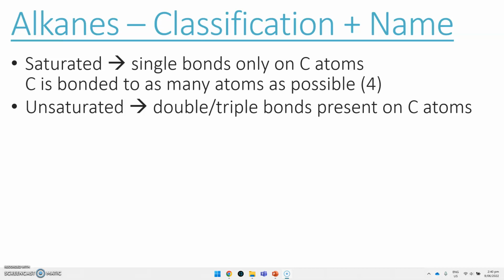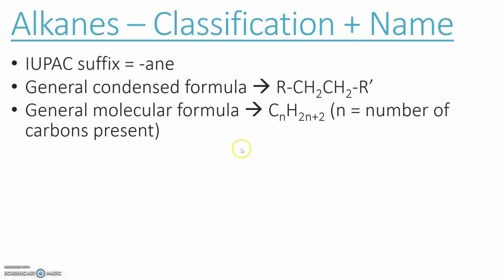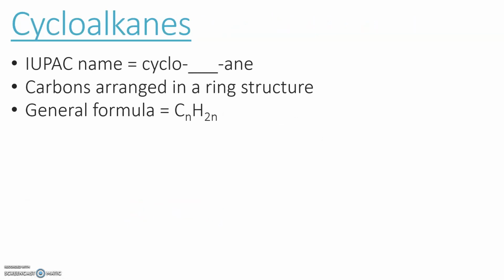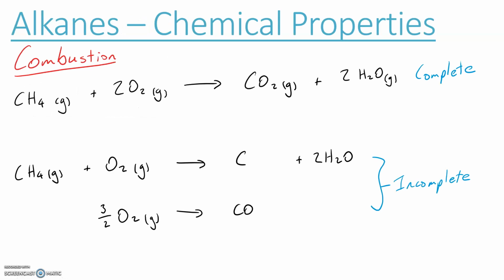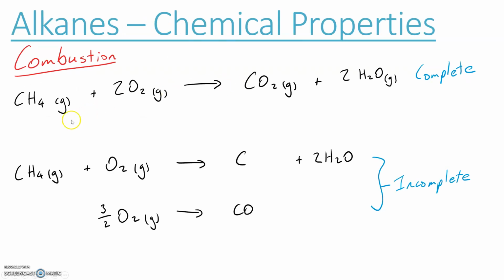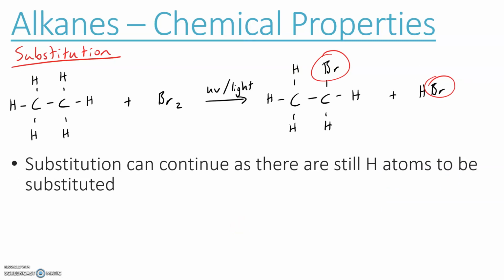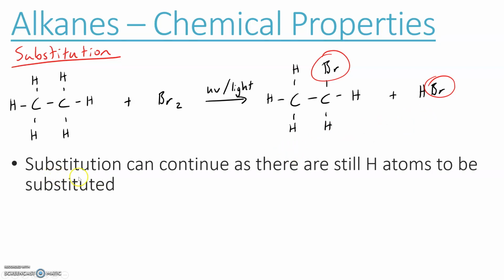91391 - Organic chemistry - Alkanes